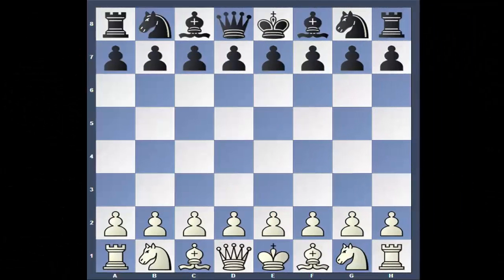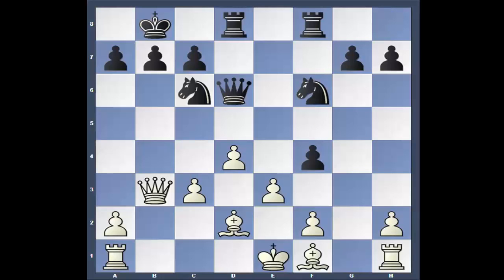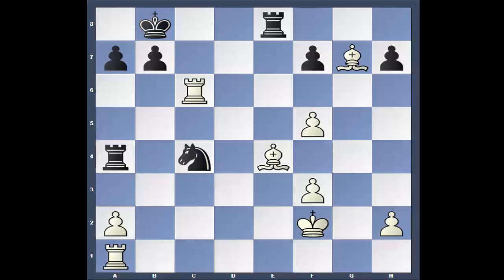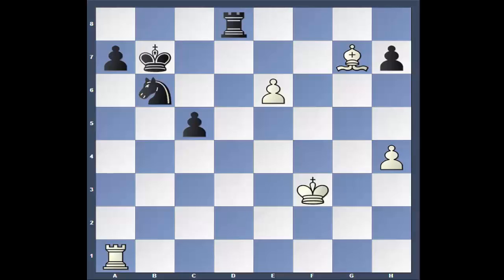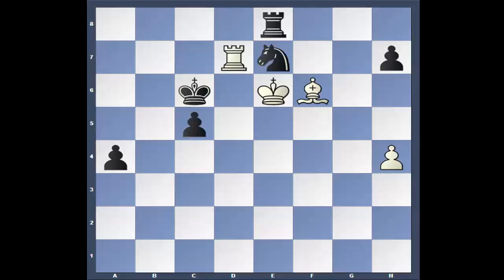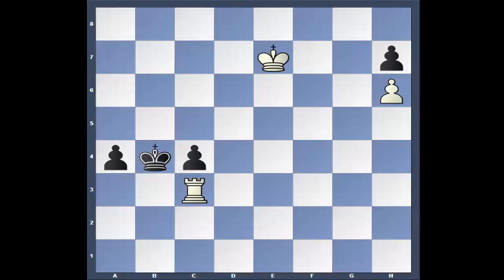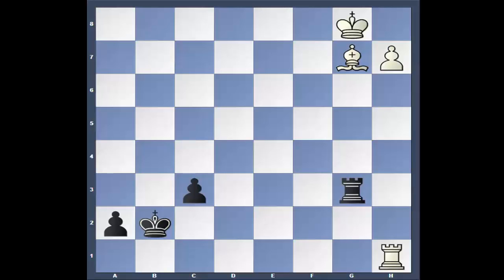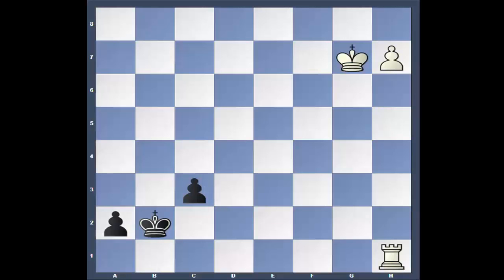Kasparov v Short #535-Battle of the Legends-Rd.5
Battle of the Legends
Kasparov v Short
Heartbreaking game. Chess is a cruel game.